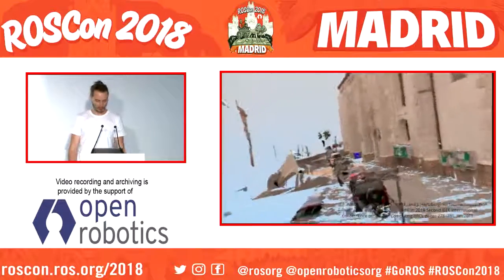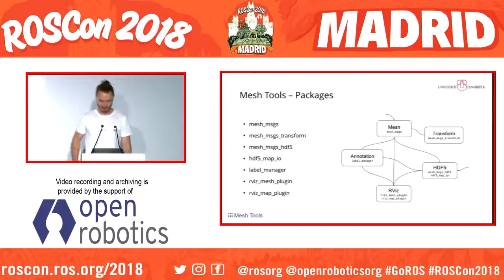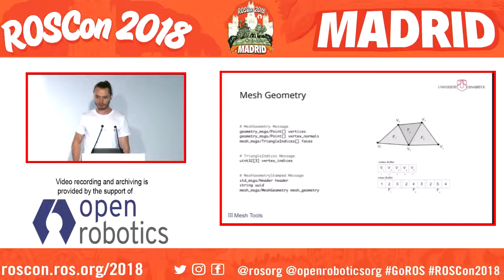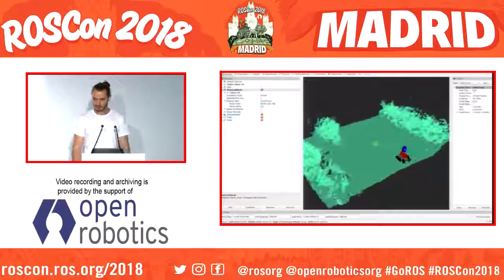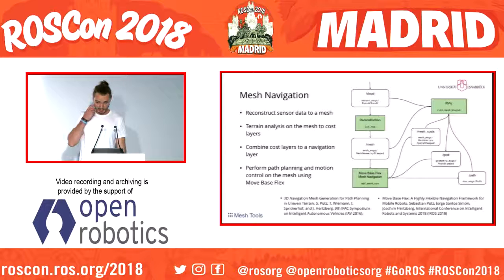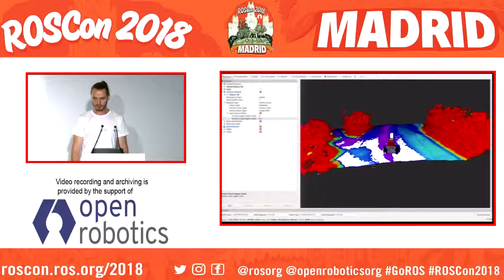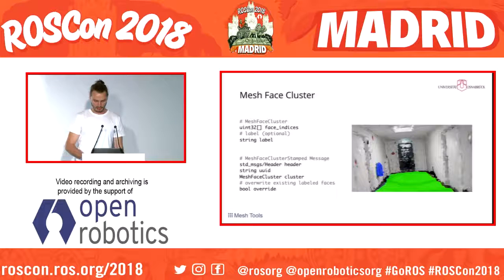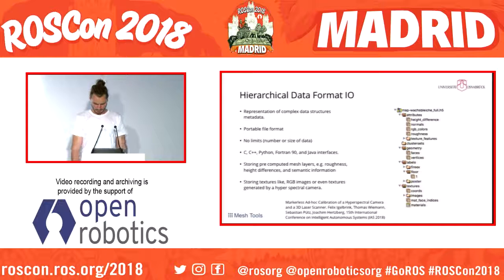ROSCon 2018 Madrid Introducing Tools for Storing, Rendering and Annotating Triangle Meshes in ROS a